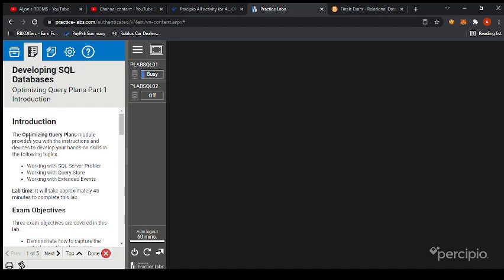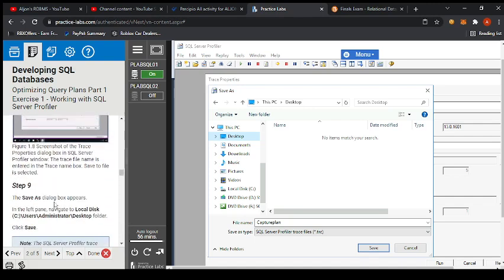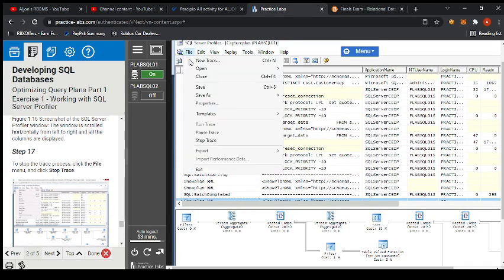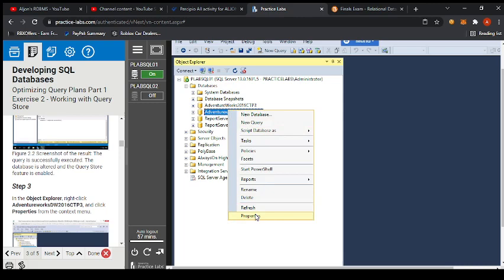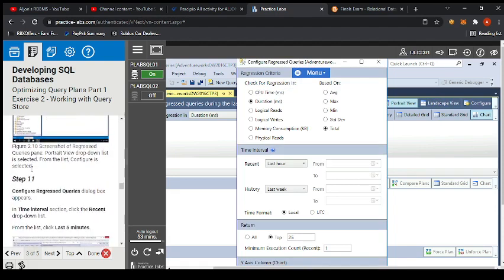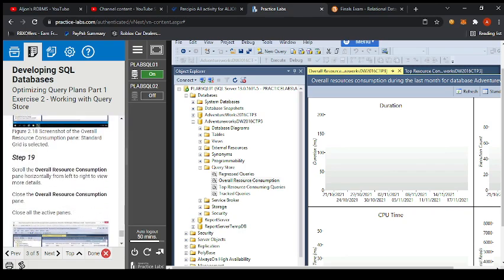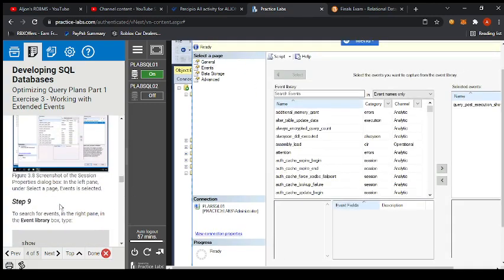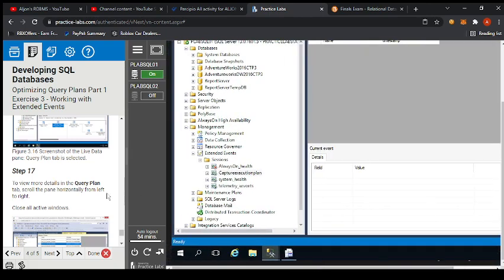Optimizing Query Plans Part 1